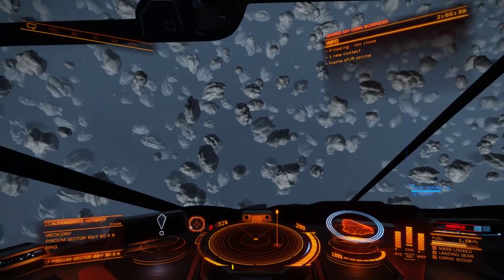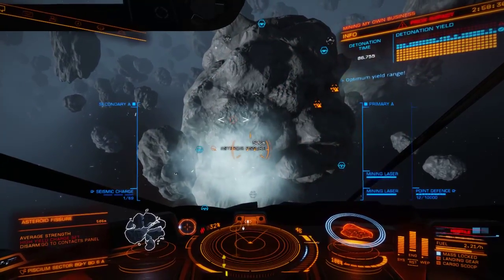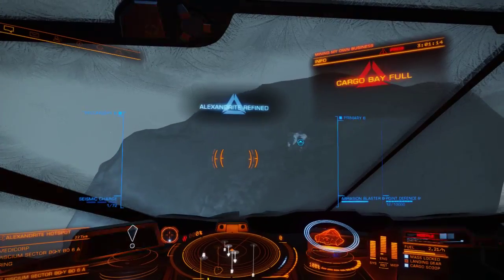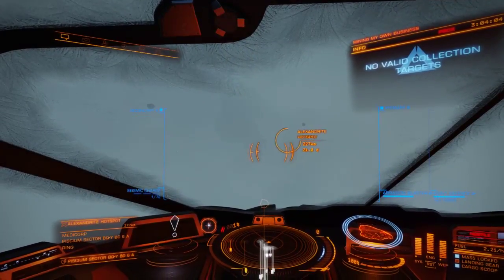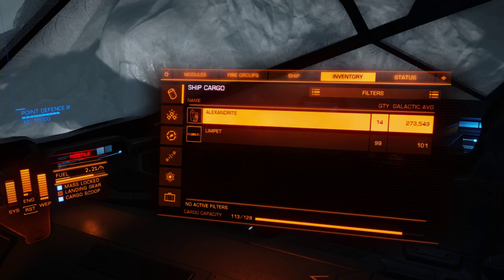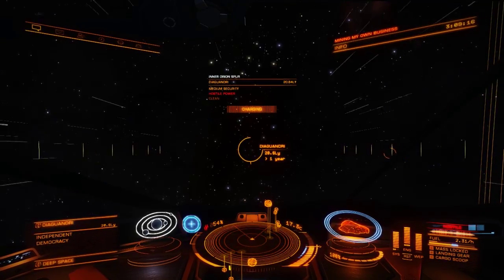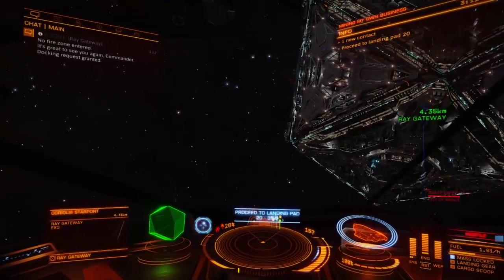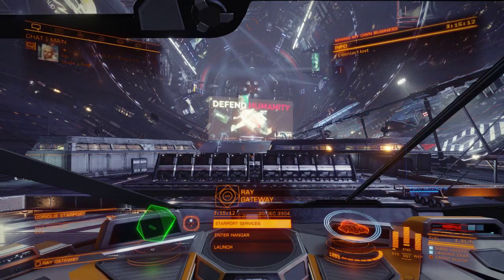Highlight: Deep Core Mining!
Showing the world what I thought was the coolest new feature in Elite Dangerous!